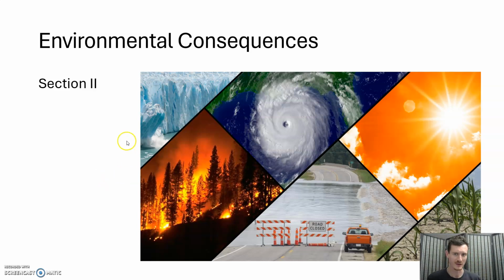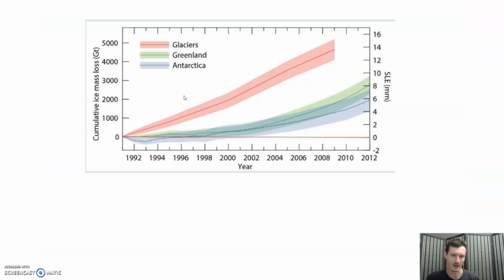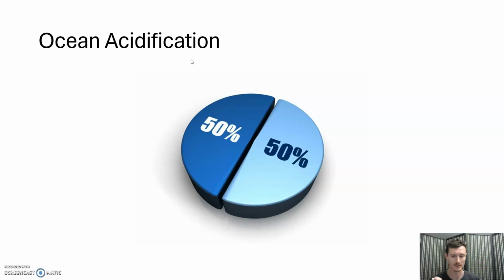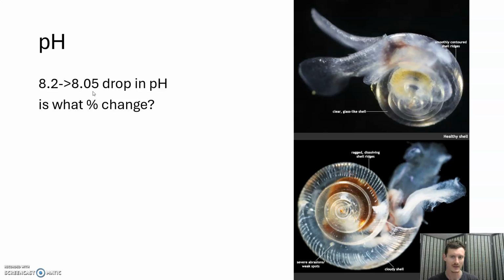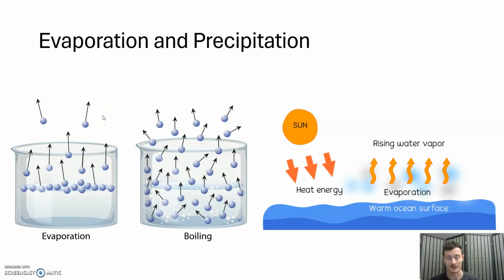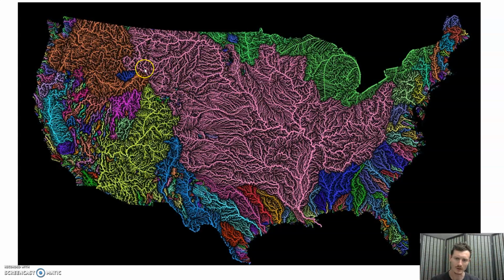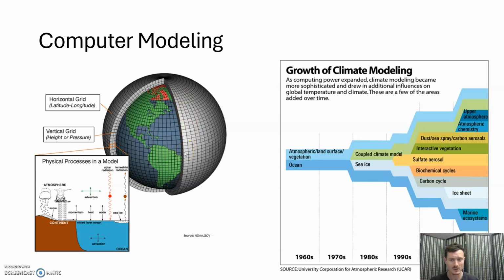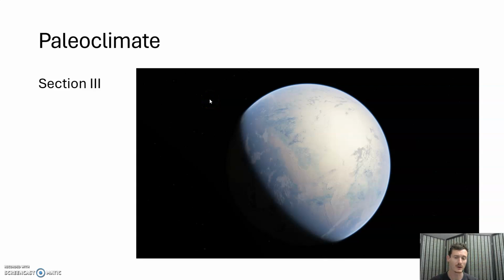LectureVideo Unit10 Sec2 ENV101 S24 Cedor